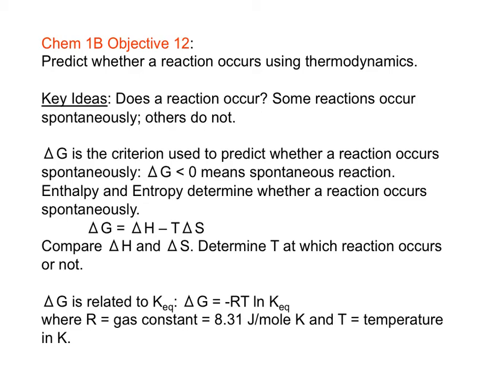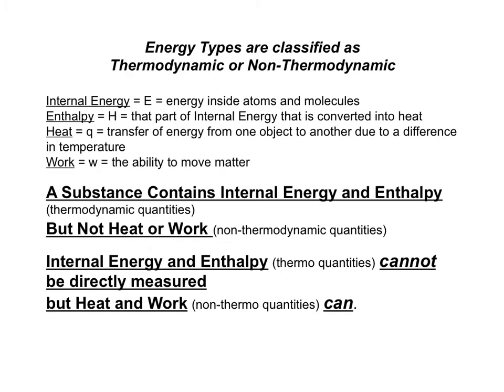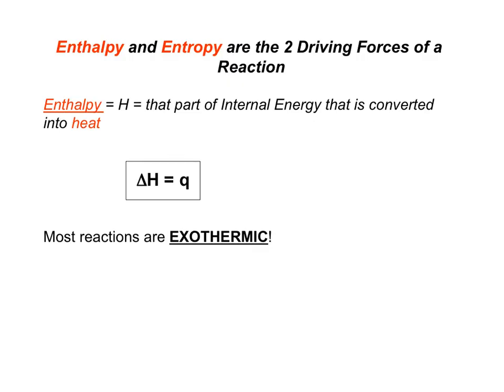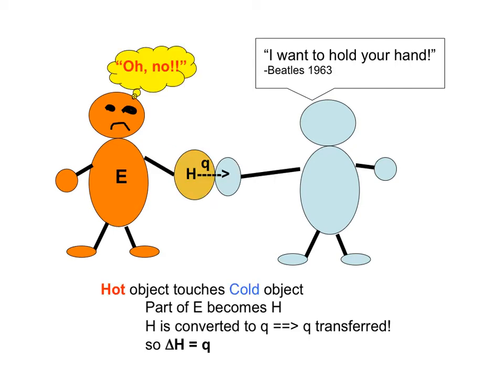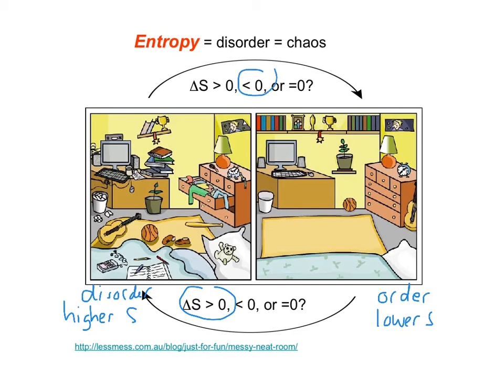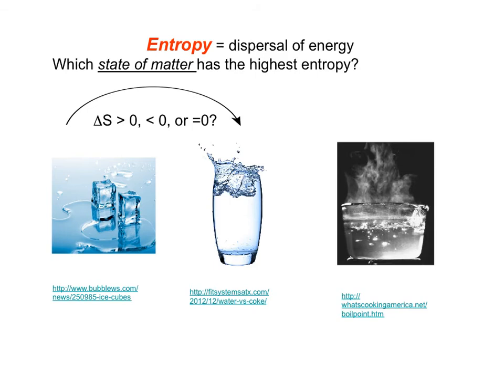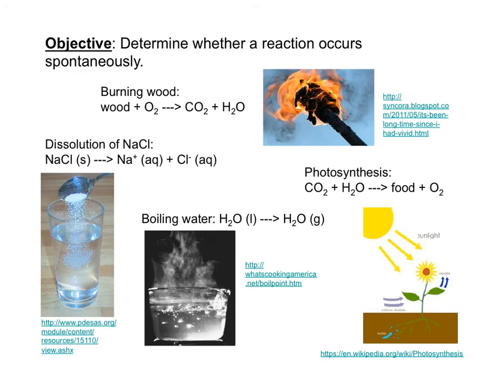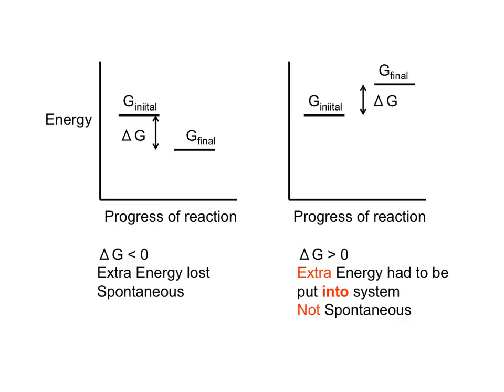Spontaneous Combustion, Part 1